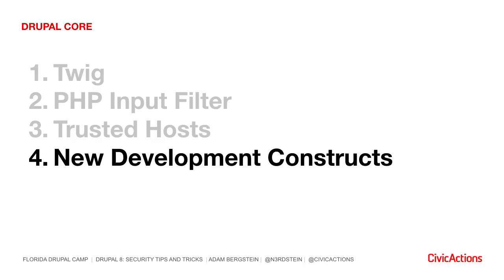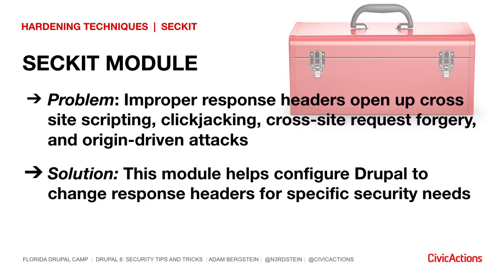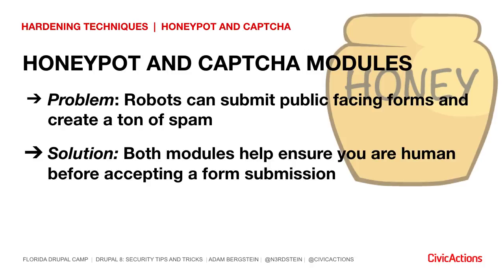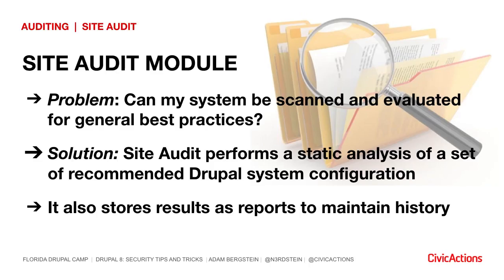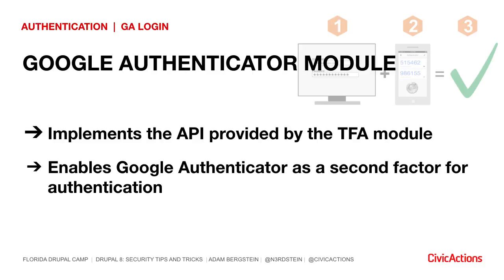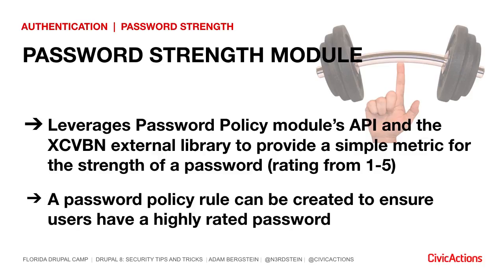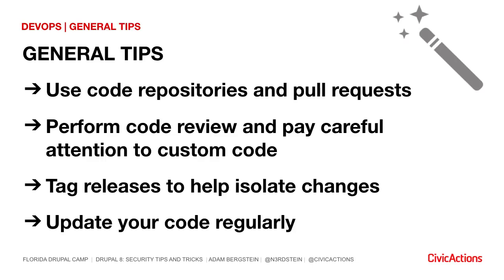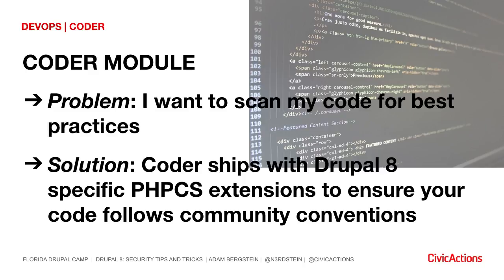Drupal 8 Security Tips and Tricks FLDC17